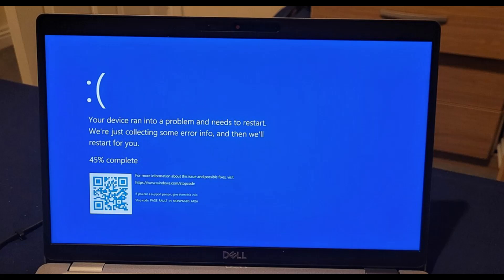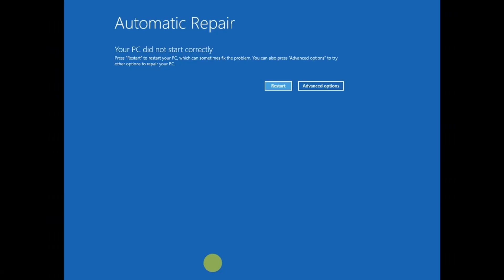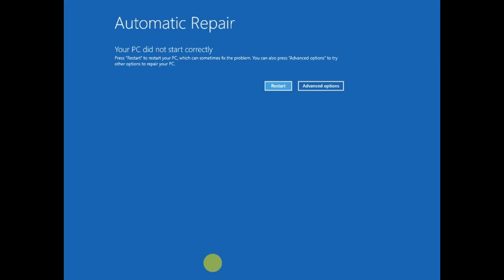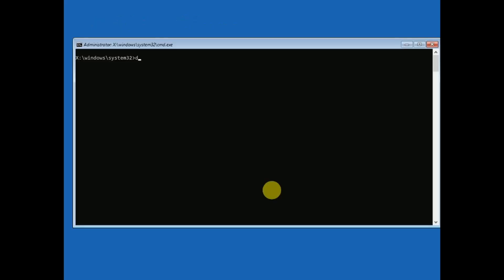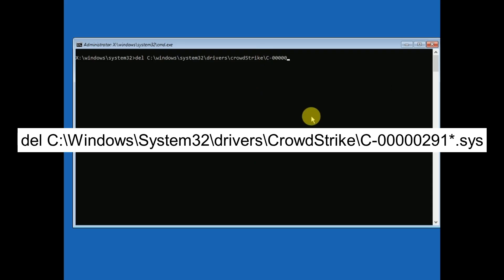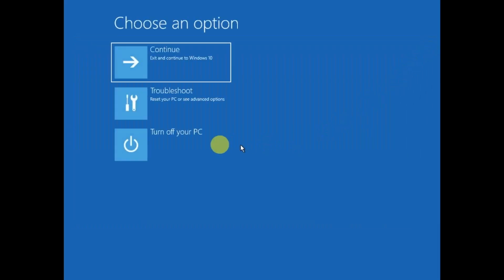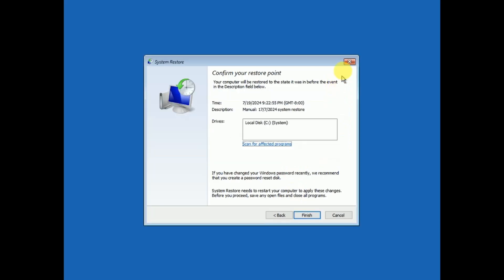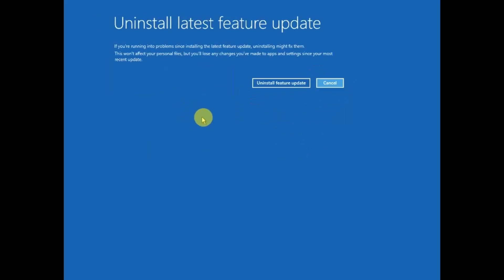How To Fix Blue Screen Error on Windows 11 &10 (3 Ways) |CrowdStrike Blue Screen Death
del C:\Windows\System32\drivers\CrowdStrike\C-00000291*.sys

How to fix CrowdStrike Blue Screen error on Windows 11 Or Windows 10
Windows 11\10 BSOD, stuck at recovery due to CrowdStrike

Note : Your can perform this steps in safe mode also.